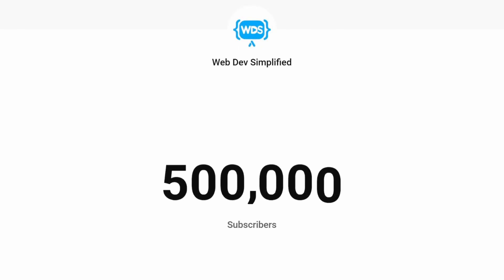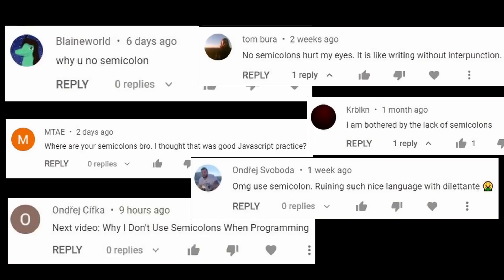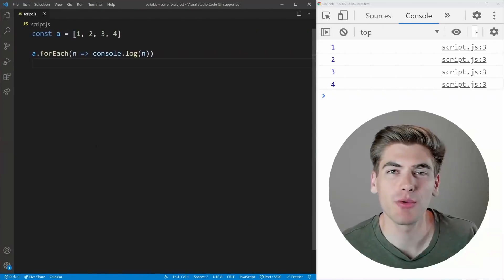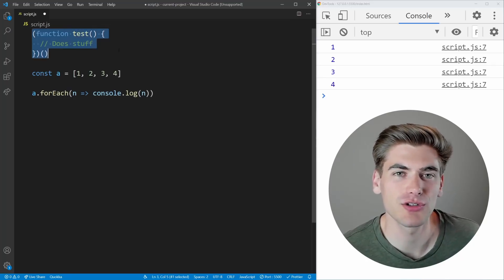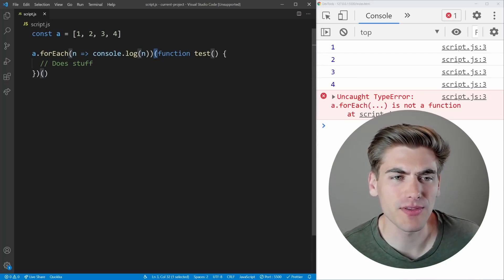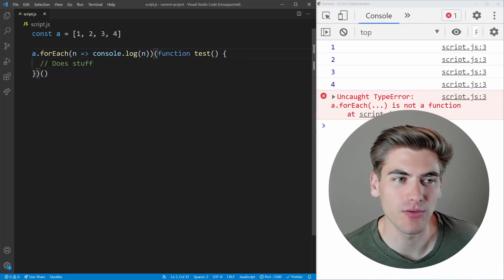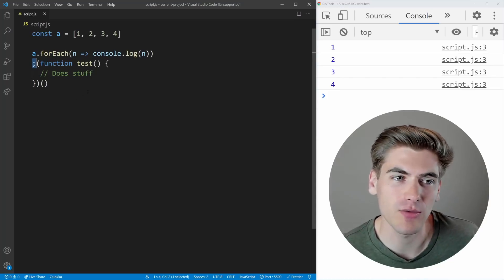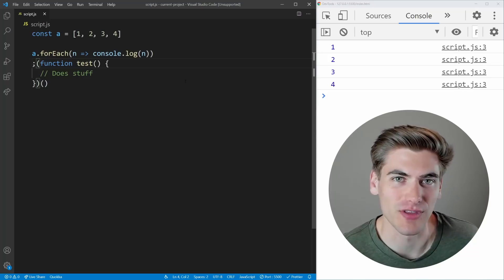Why I Don't Use Semicolons In JavaScript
The time has finally come for me to answer the question I get asked more than any other. Why don't I use semicolons.